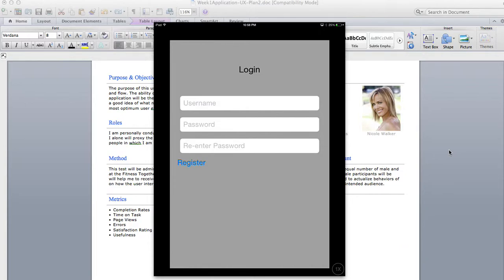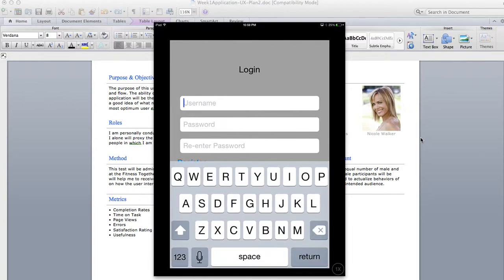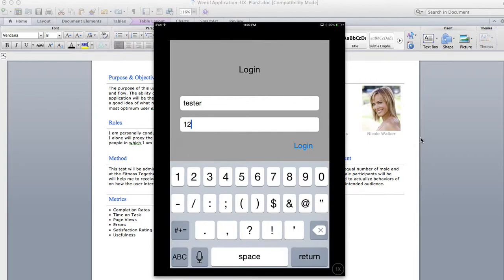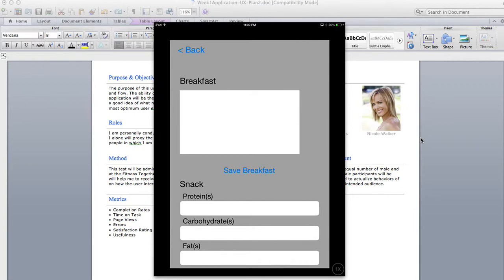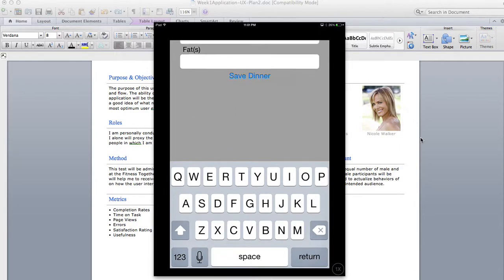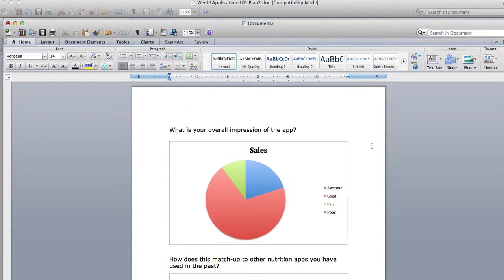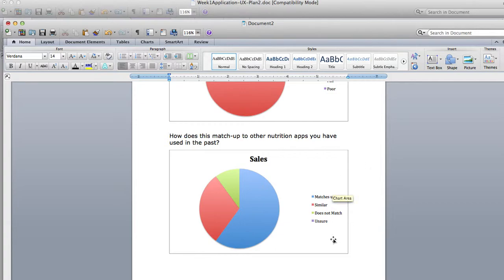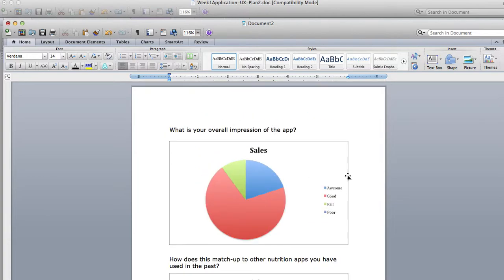MUX 1407 Project 2 Video Review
MUX 1407 Week 2 Project 2 Video Review